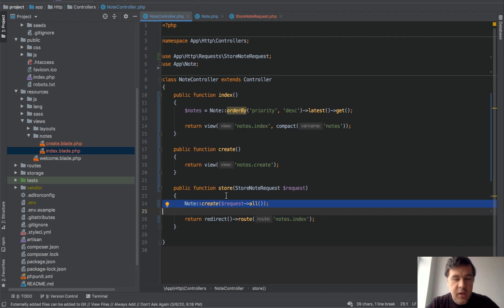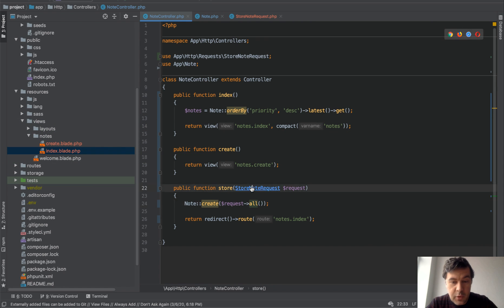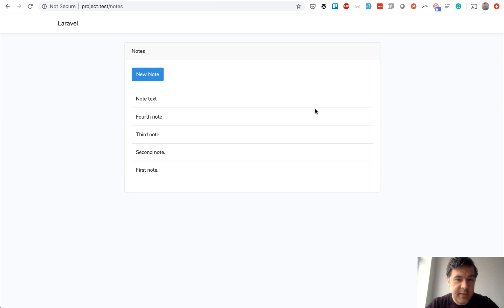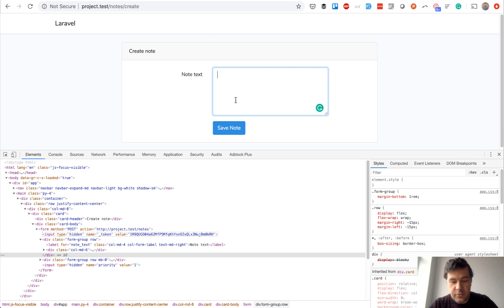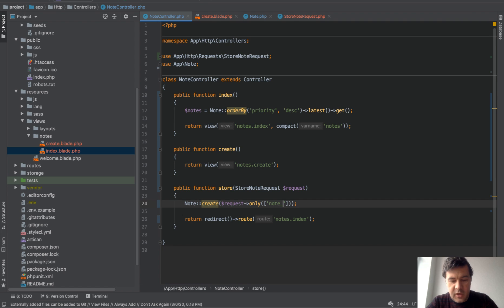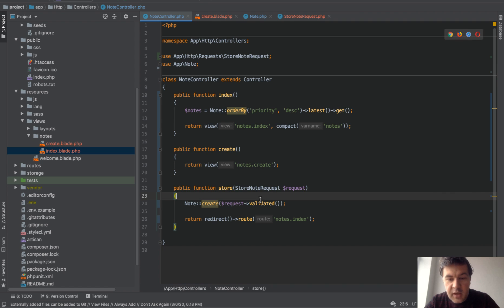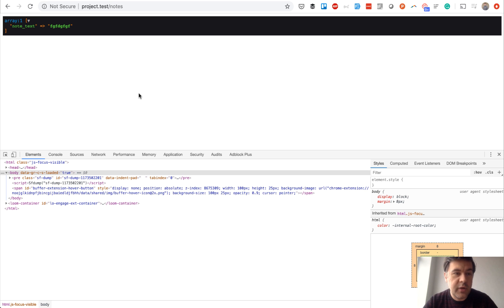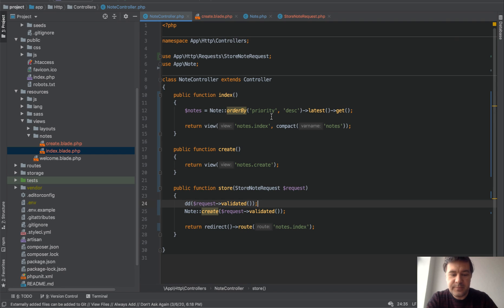Danger of Using $request-all(), and How to Protect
If you use $request-all() in your POST methods, you need to be careful. In this video, I'm showing how to use that as a security issue, and ways to protect from that attack.

I advise you to read FULL official docs on Laravel validation